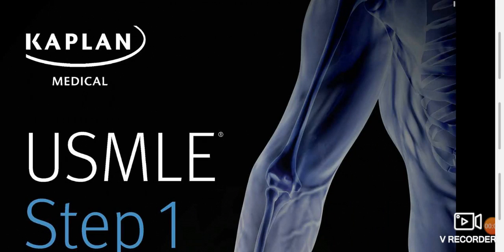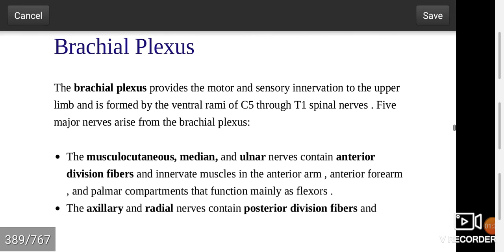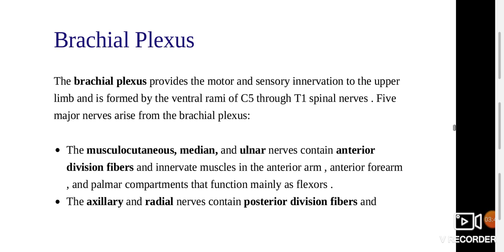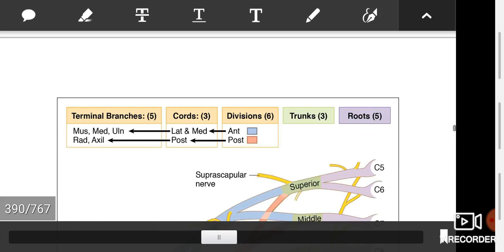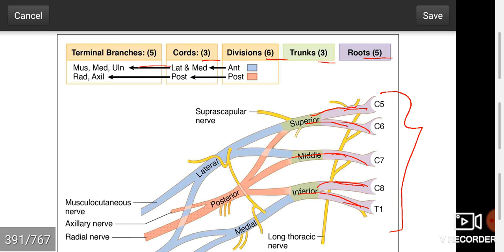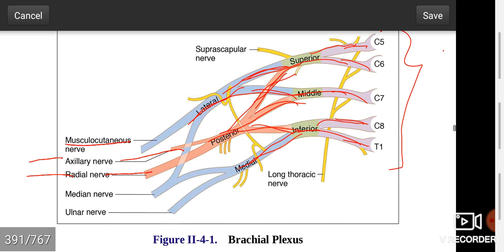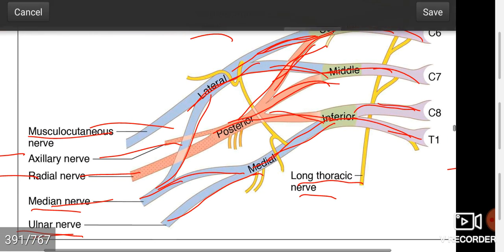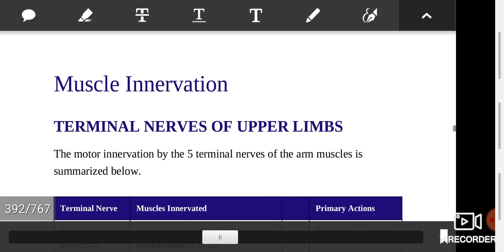1. Brachial plexus